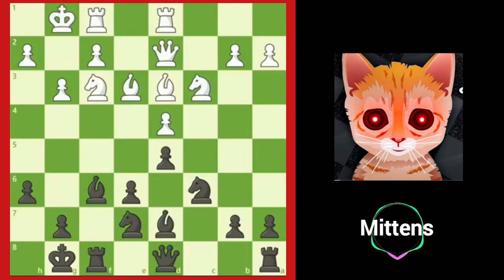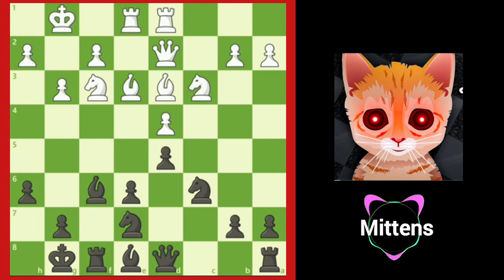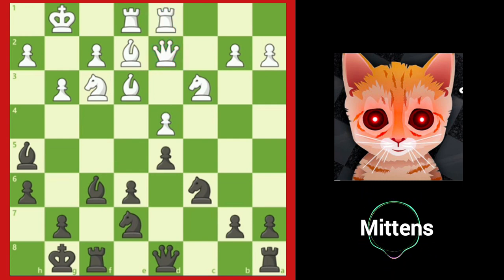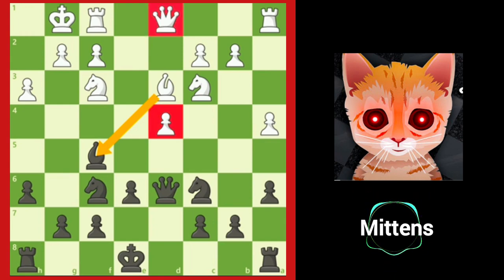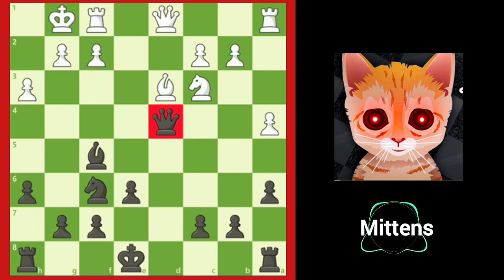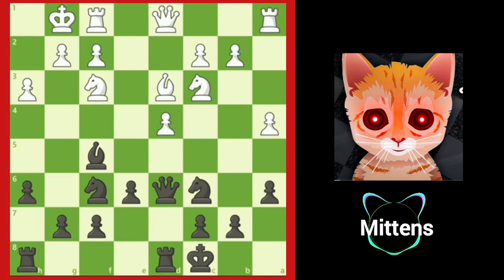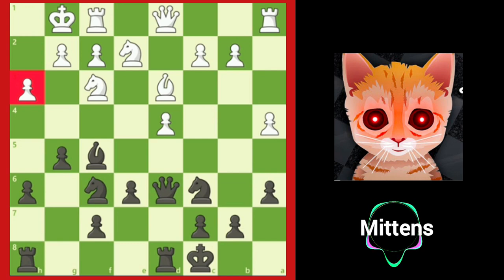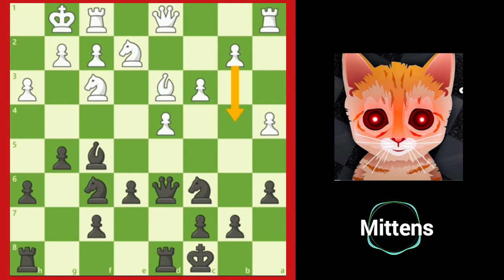How to Find Best Moves in chess by Mittens | Chess strategy | Middle Game Chess Strategy | Chesscom